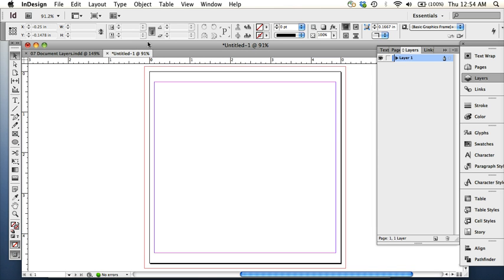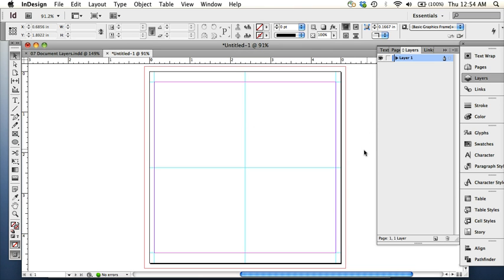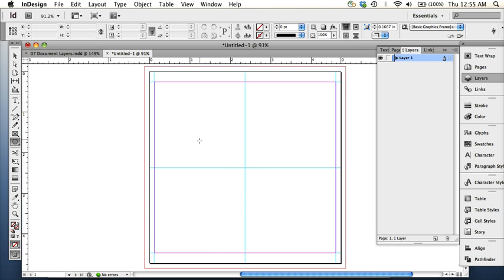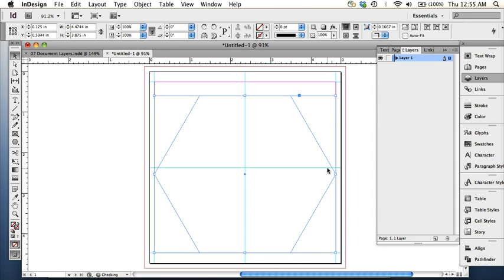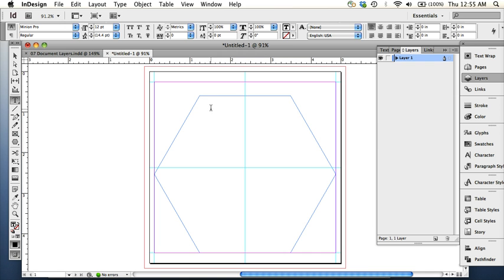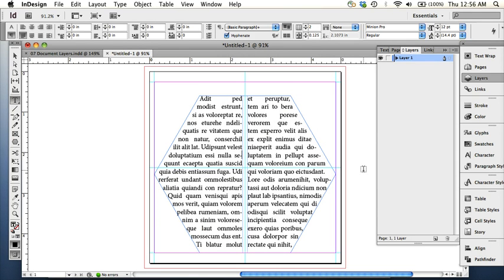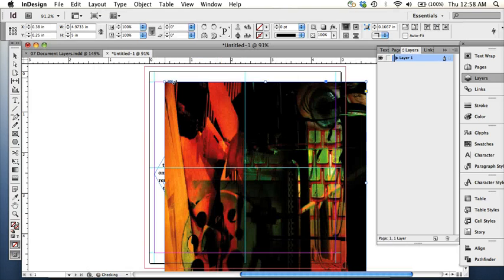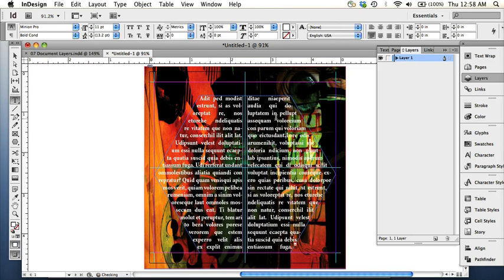InDesign - Chapter 7 - Video 4 - Create Guides dialogue, place holder text into polygon